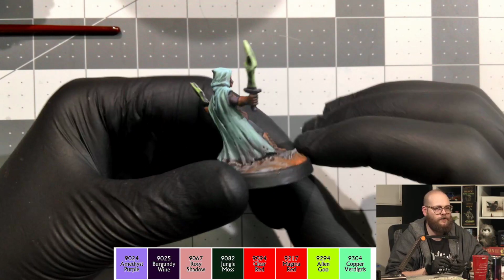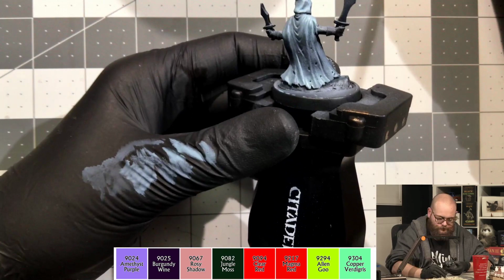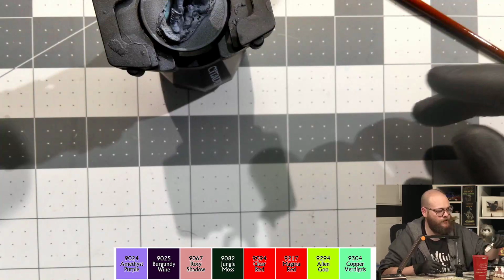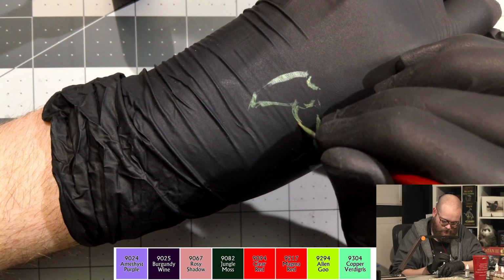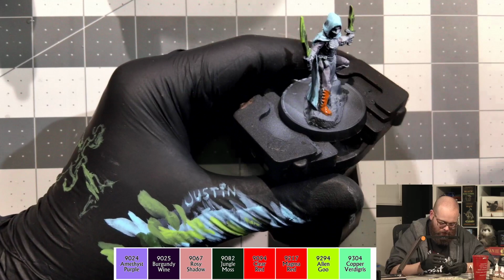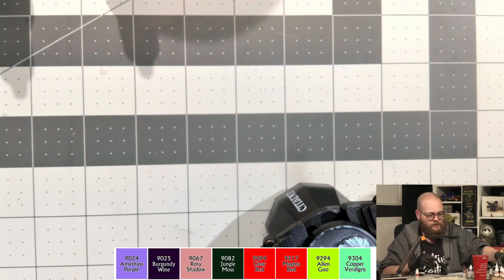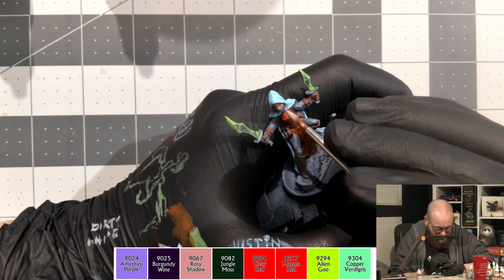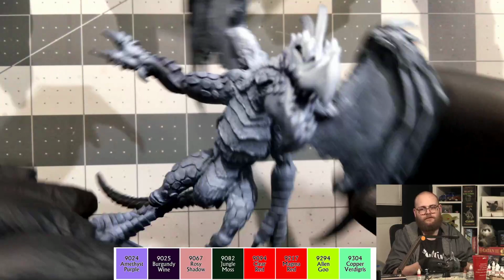Miniature Monday! #012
Our promotion to benefit the RSPCA of South Australia is live now! Come support the effort to help the animals affected by the bushfires in Australia

The link for March's Kit!